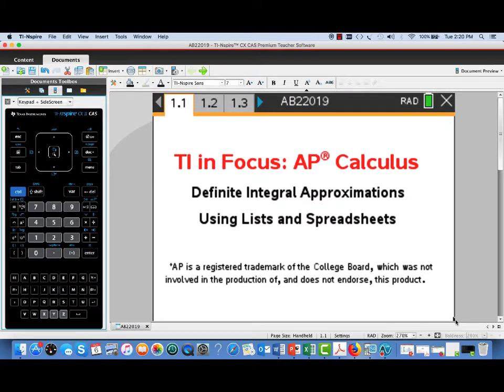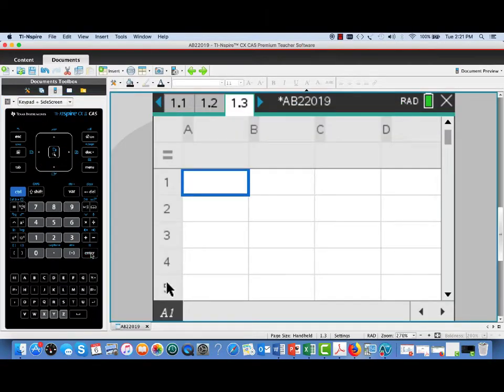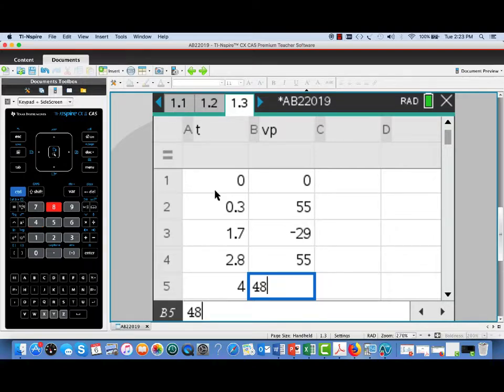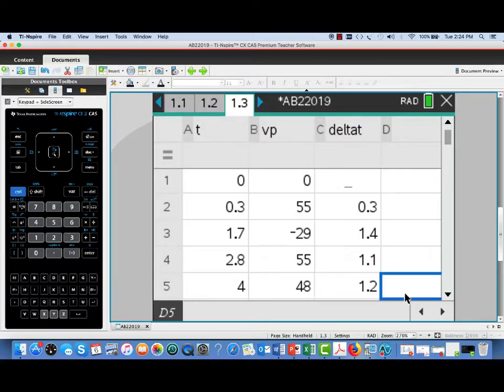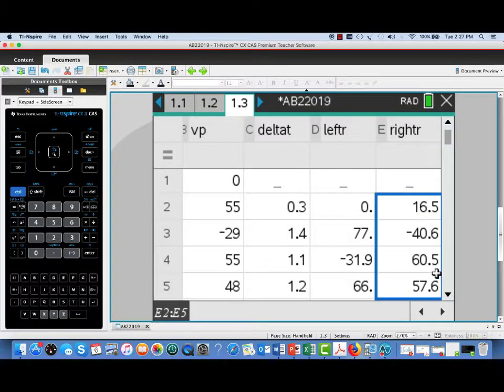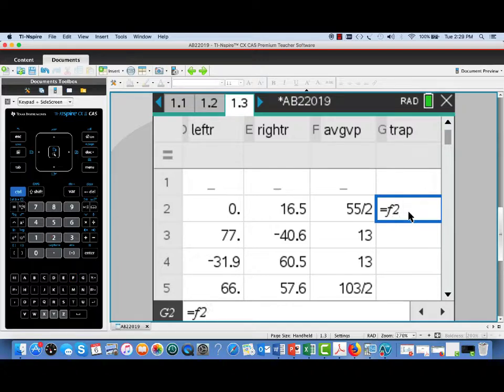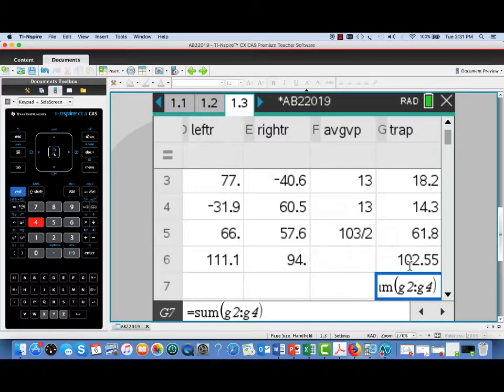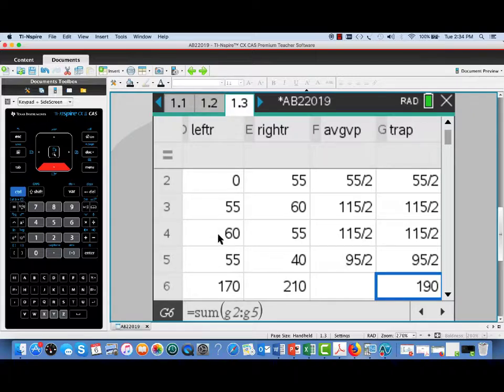Definite Integral Approximations Using Lists & Spreadsheets on the TI-Nspire CX Graphing Calculator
Learn how to perform specific operations and calculations related to Definite Integral Approximations on the TI-Nspire CX CAS graphing calculator. The function used as an example is from the 2019 AP Calculus AB2 free response question.